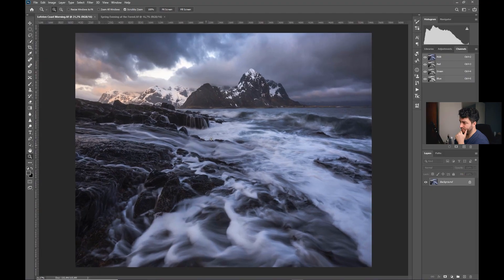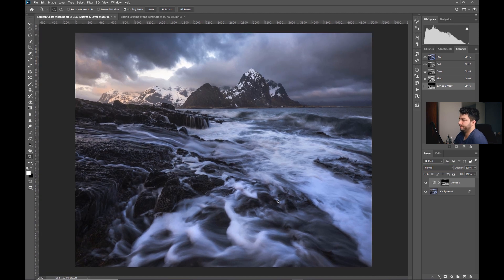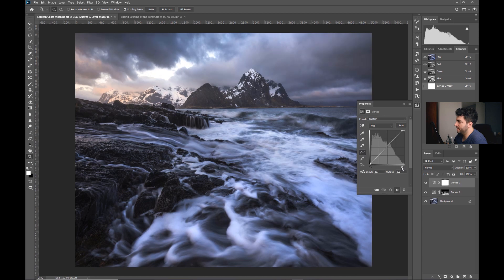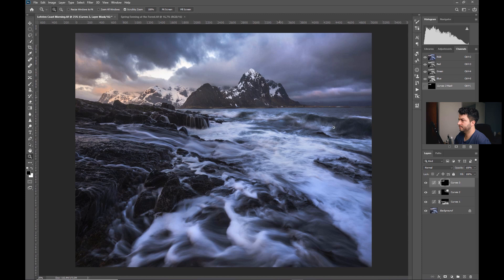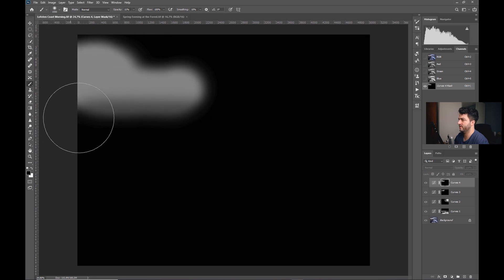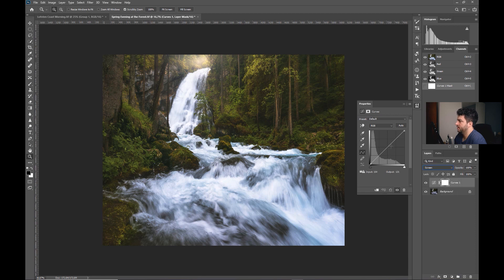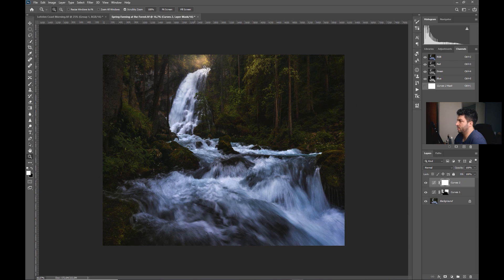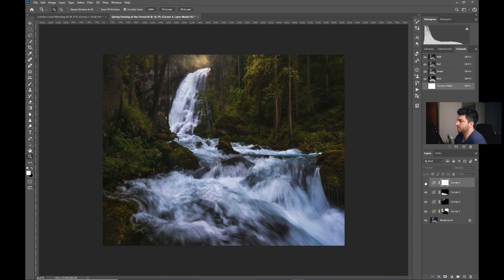How to use curves adjustments in Adobe Photoshop - Blog